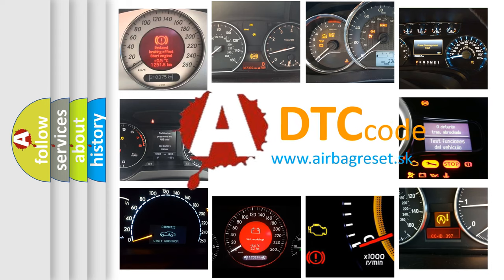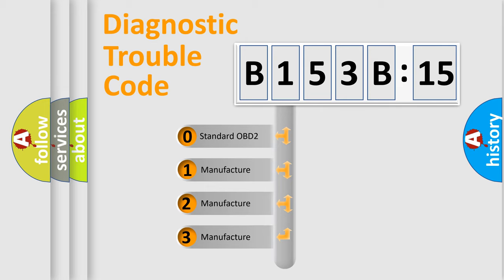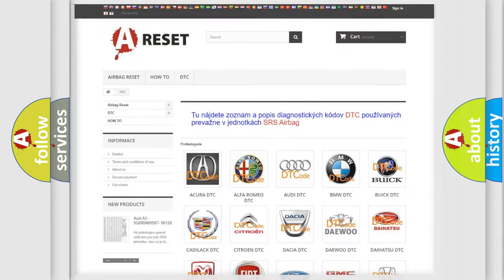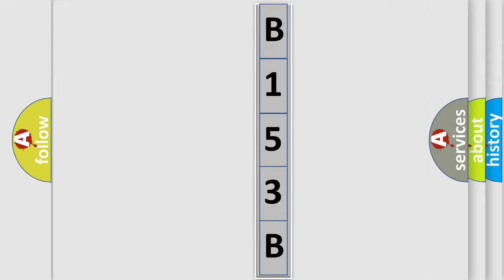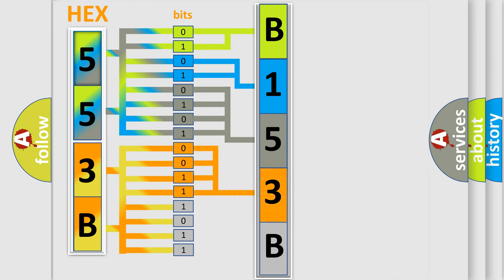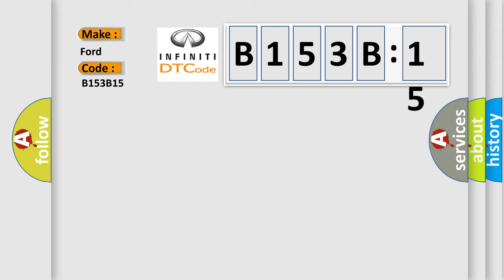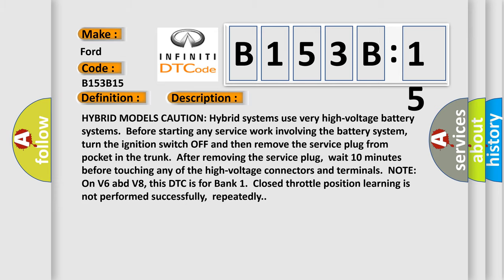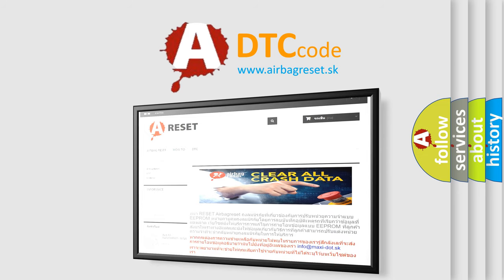DTC Ford B153B-15 Short Explanation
Contents:
0:21 Basic DTC analysis according to OBD2 protocol standard.
1:48 Insight into programming
2:58 A diagnostically understandable description of the Diagnostic Trouble Code
3:05 Basic error definition

Make:
Ford
Code:
B153B 15
Definition:
Closed Throttle Position Learning Performance (Includes Hybrid Models)
Description:
HYBRID MODELS CAUTION: Hybrid systems use very high-voltage battery systems.Before starting any service work involving the battery system,turn the ignition switch OFF and then remove the service plug from pocket in the trunk.After removing the service plug,wait 10 minutes before touching any of the high-voltage connectors and terminals.NOTE: On V6 abd V8, this DTC is for Bank 1.Closed throttle position learning is not performed successfully,repeatedly.
Cause:
 Electric throttle control actuator (TP sensor 1 and 2)
Failure Type: